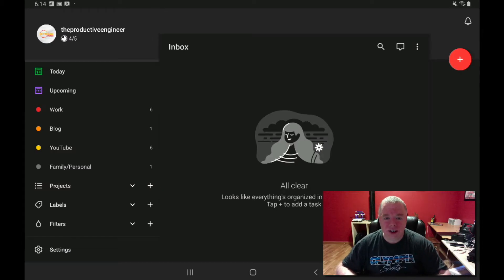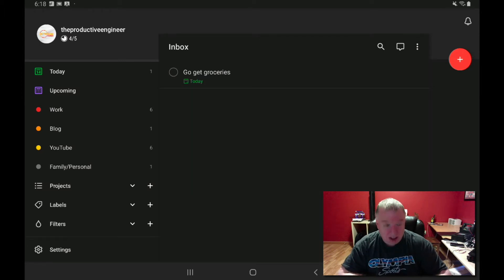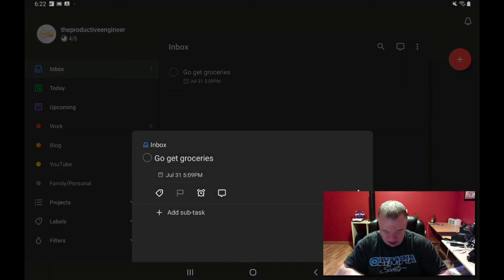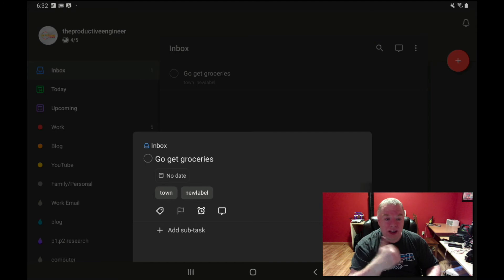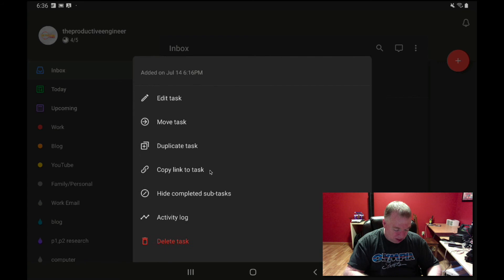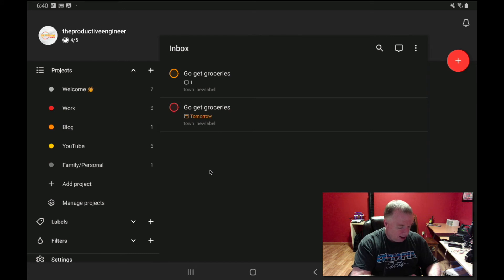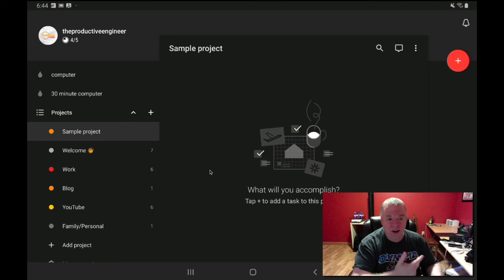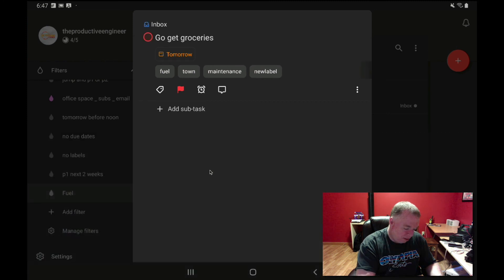USING TODOIST FOR ANDROID | The Complete Guide to Using Todoist for Android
This video is about how to use Todoist for Android.

Tablet I used in the tutorial
Samsung Galaxy Tab S5e

GENERAL RESOURCES

RECOMMENDED TOOLS